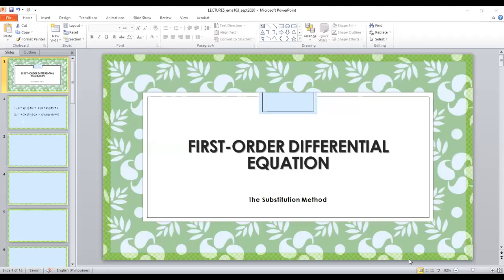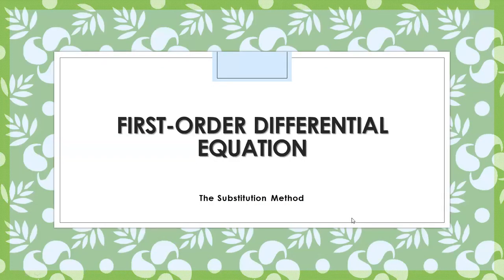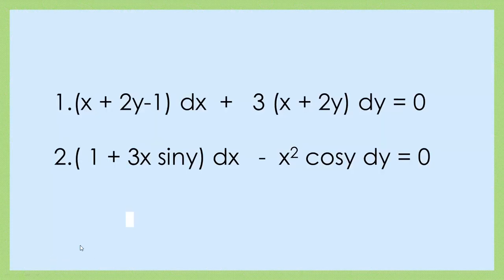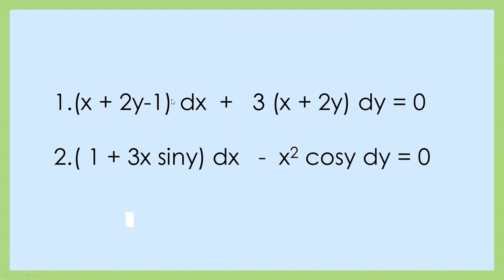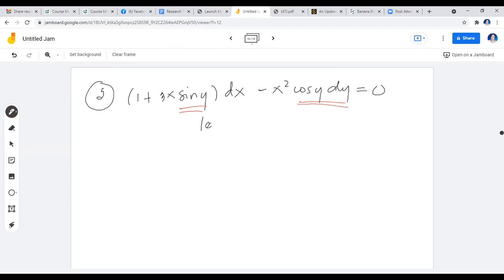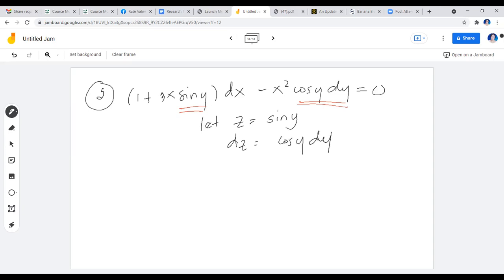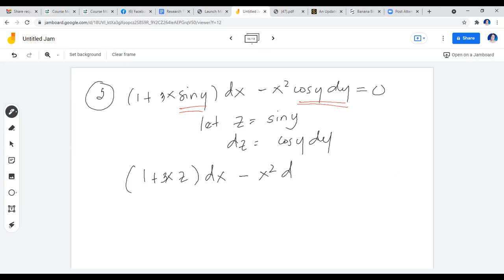First-Order Differential Equation Solved by the Method of Substitution